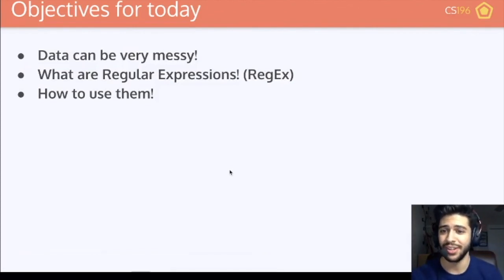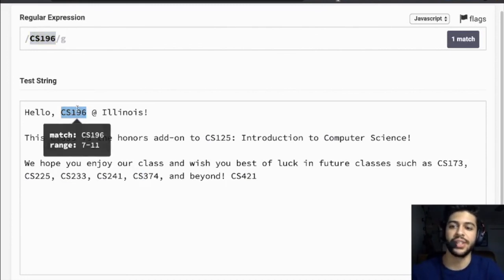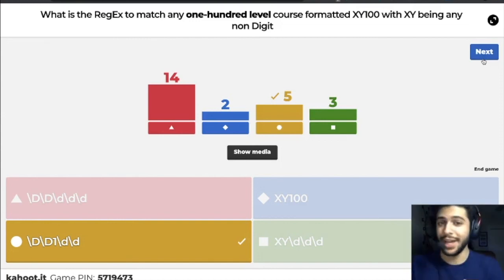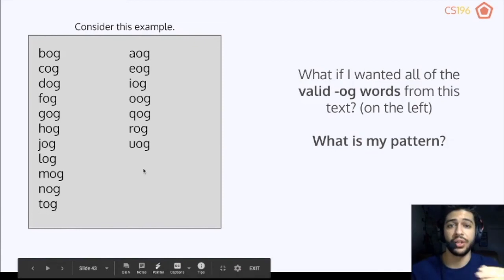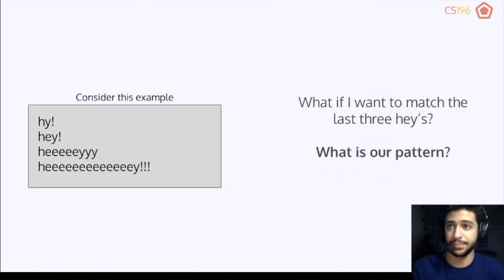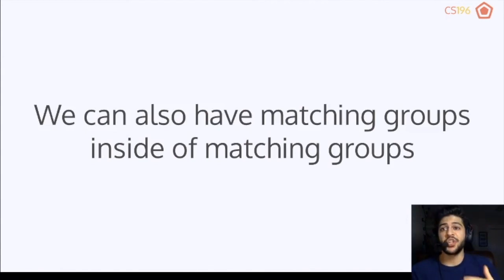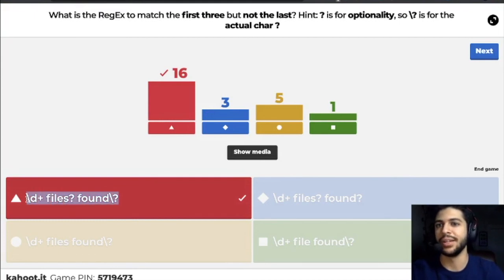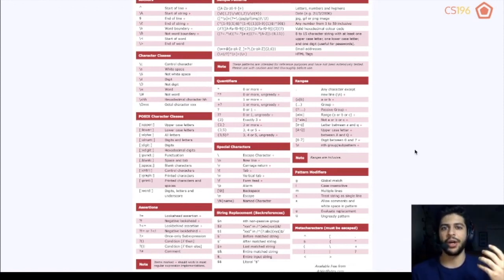Regular Expressions (RegEx) - CS196 SP20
Instructors: Sami Alqadi and Rohan Suresh